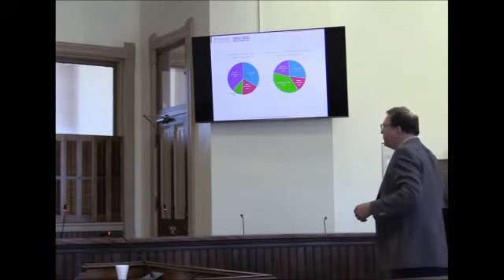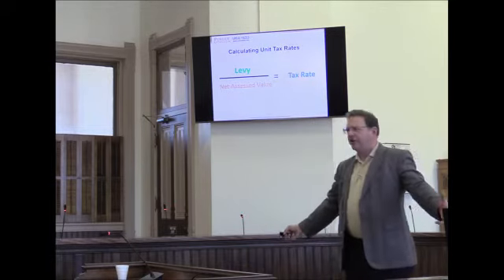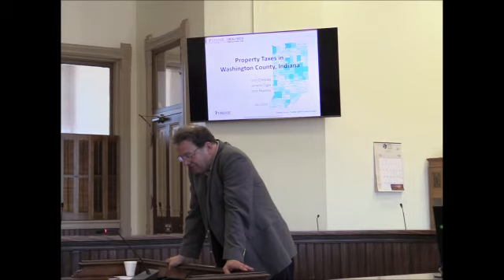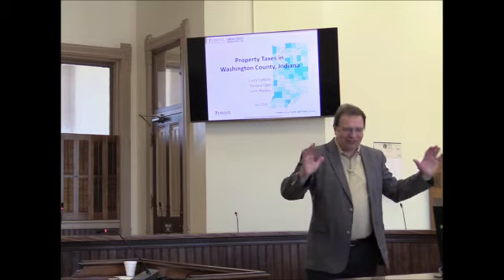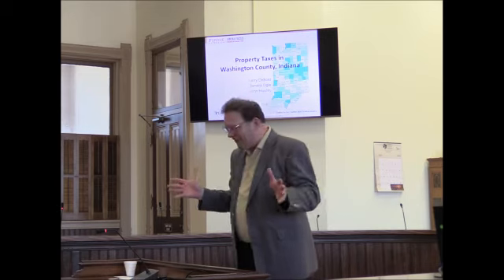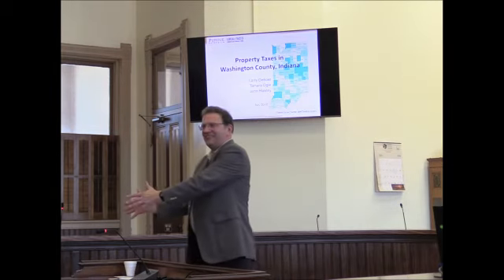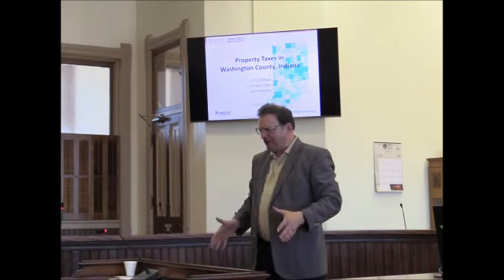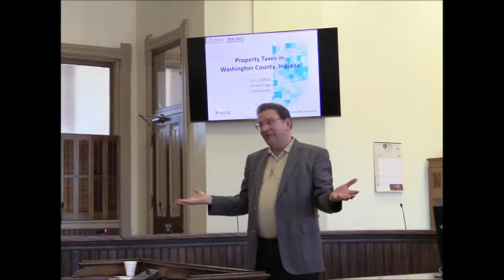Washington County Indiana Government Finance Presentation July 2018, pt 2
Larry DeBoer, Tamara Ogle and John Hawley